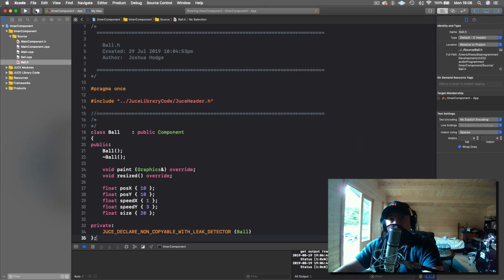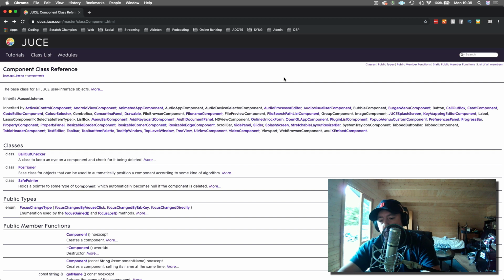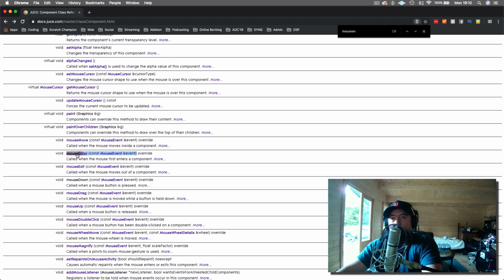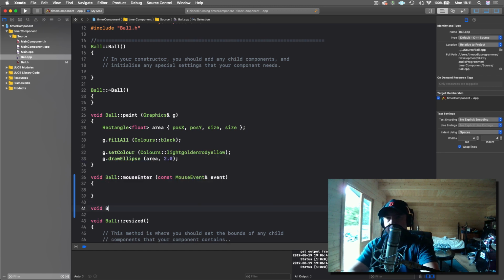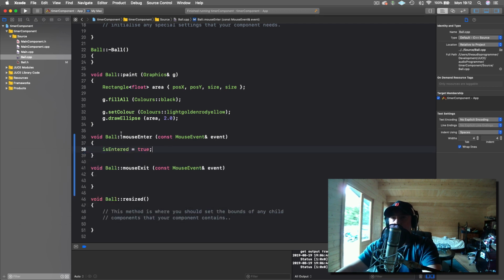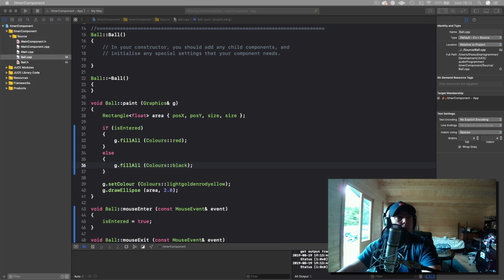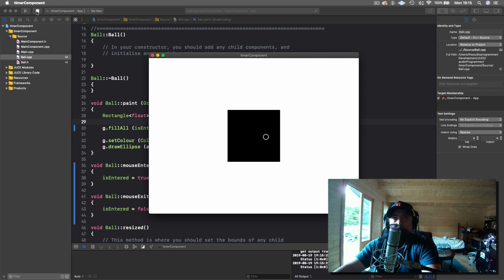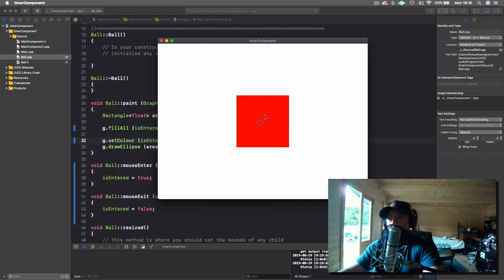Juce Tutorial 58- Component Mouse Events Pt 1 (Mouse Enter and Exit)